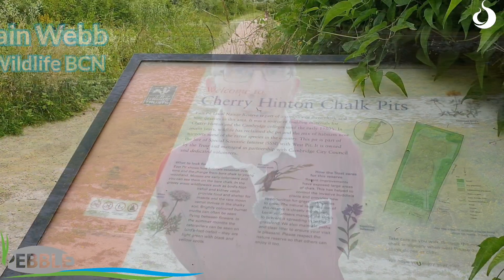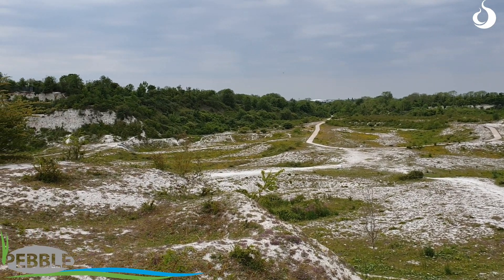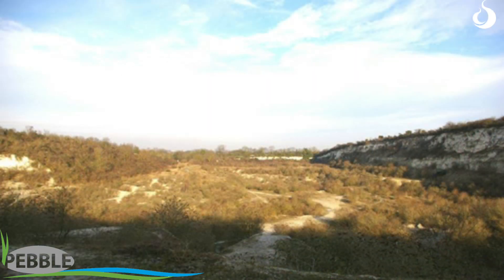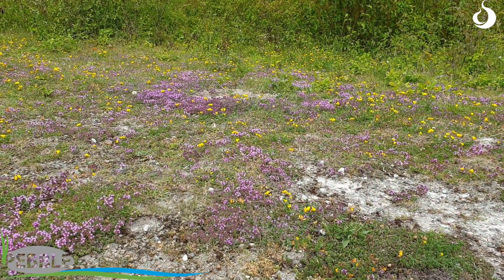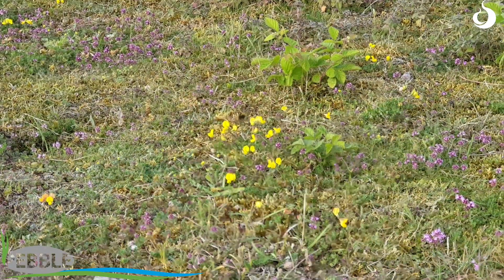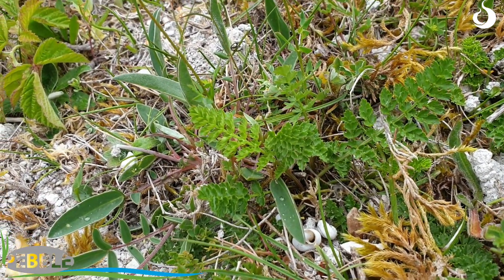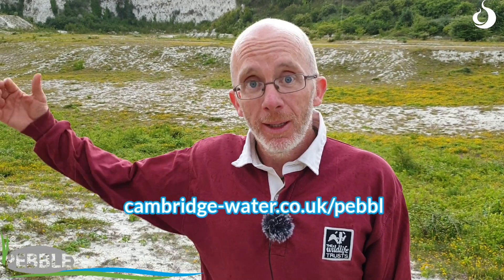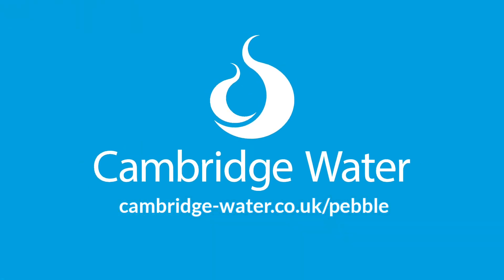Chalk it up for wildlife - PEBBLE project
In 2020, Wildlife Trust for Beds, Cambs and Northants  was awarded a PEBBLE fund grant of £2,000 to improve the chalk grassland habitat at Cherry Hinton Chalk Pit nature reserve.